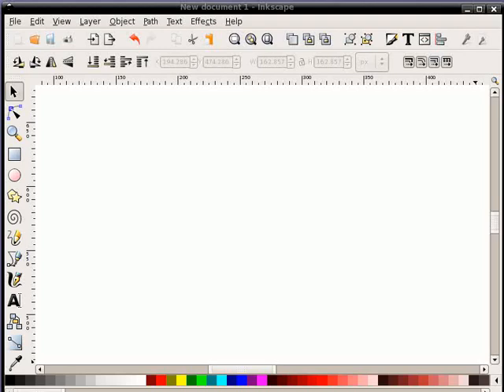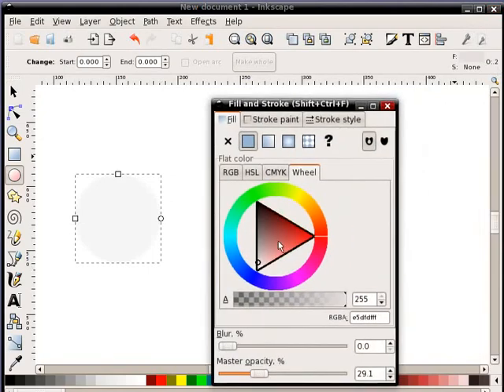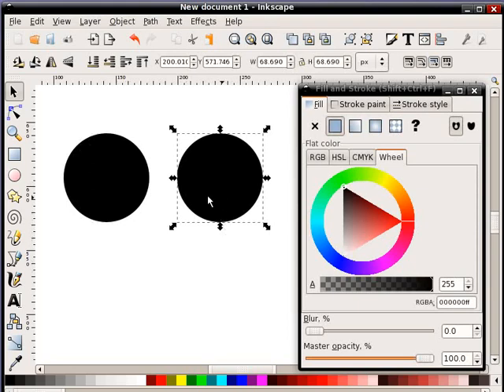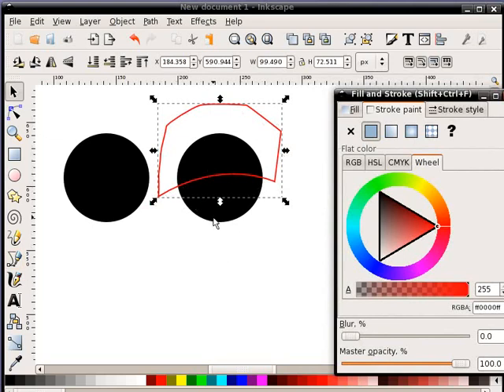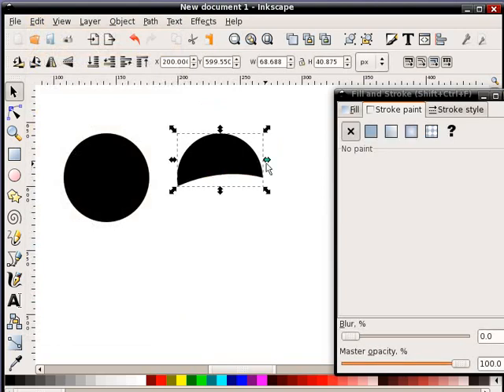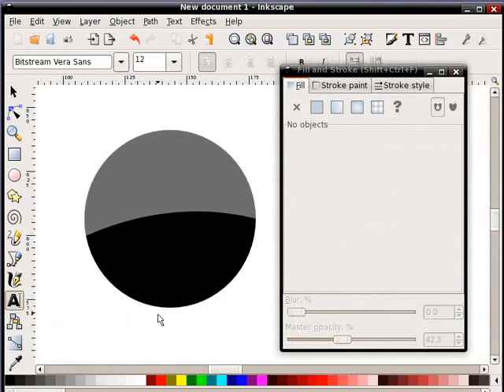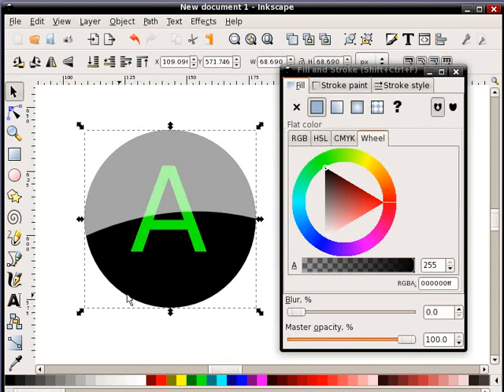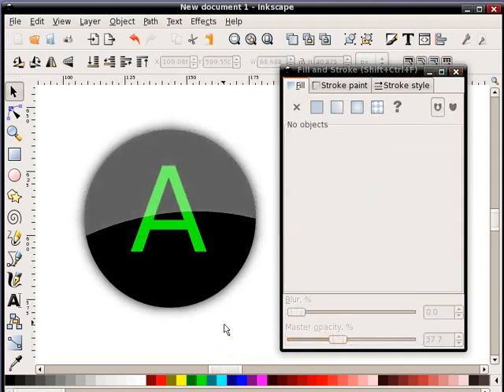Inkscape. Эпизод 007 - Быстрое создание блестящей кнопки (Episode 007 – Quick Shiny Button)